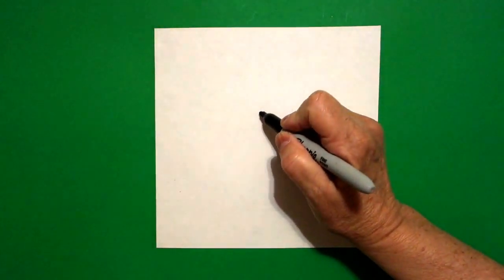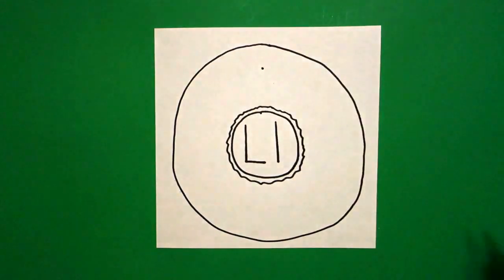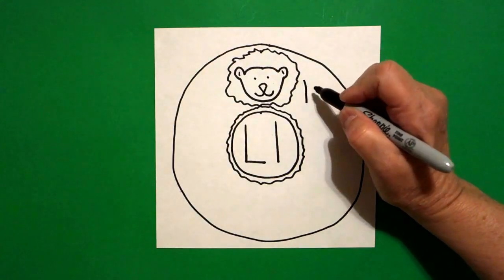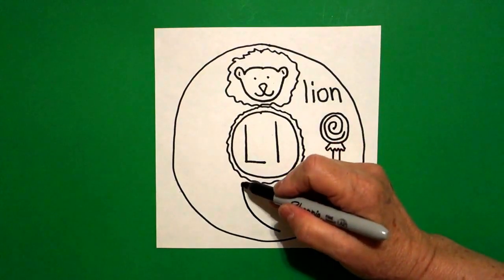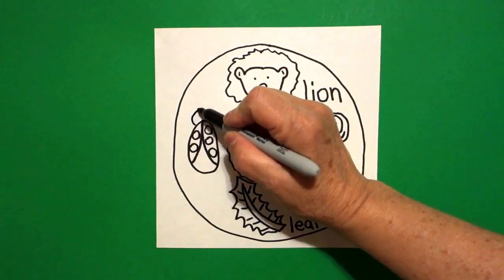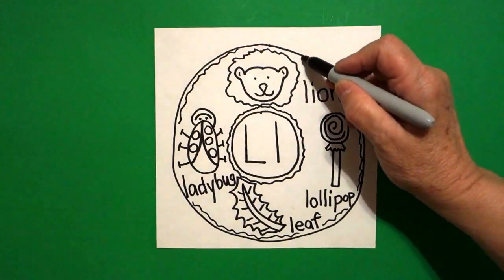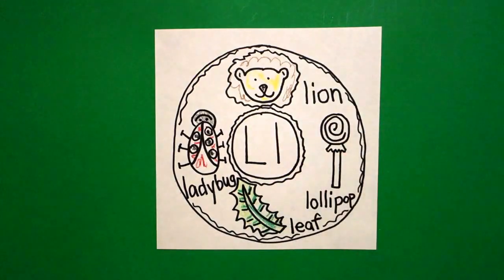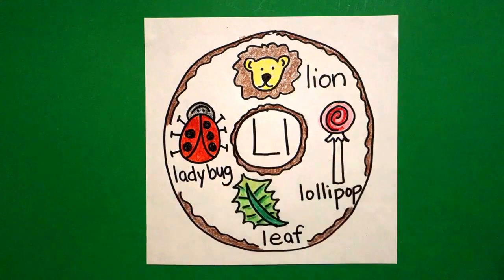Let's Draw an Alphabet Donut-Letter L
Draw an alphabet donut for the letter L. Draw words that begin with the letter L. Listen for the beginning sound.